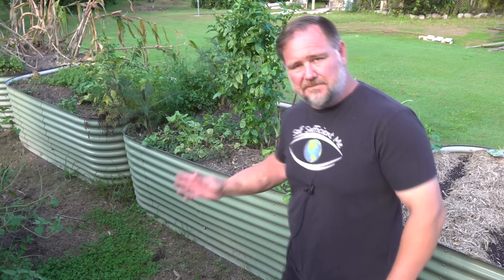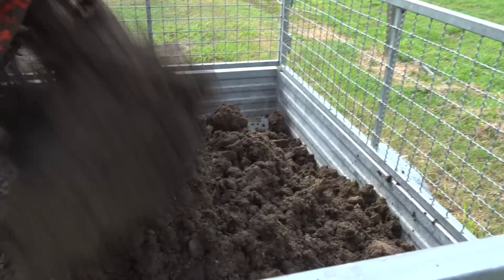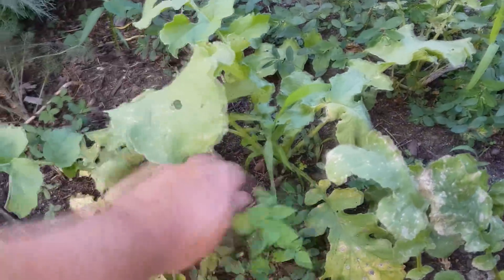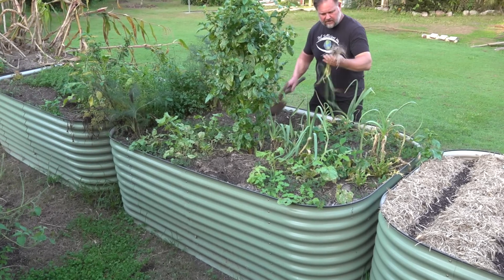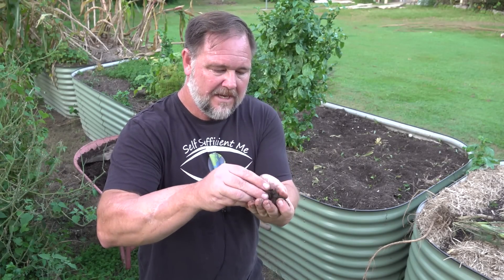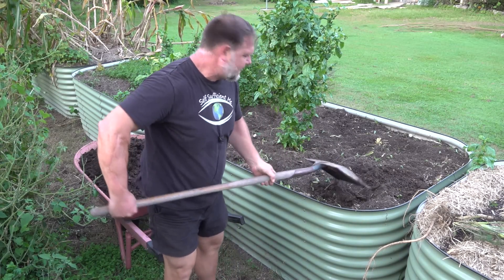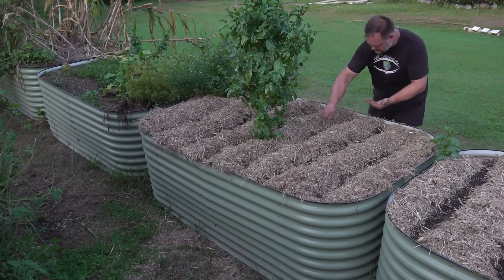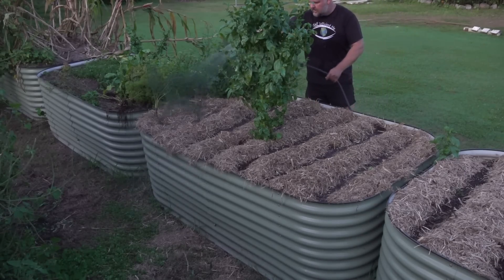How to QUICKLY Prepare a Garden Bed for Planting Vegetables?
In this video, I give a demonstration of how to QUICKLY make a garden bed for planting vegetables to grow at home. Plus, I explain the process I go through to see what the garden bed needs to grow a successful crop in the new growing season.

for tools I recommend to use.